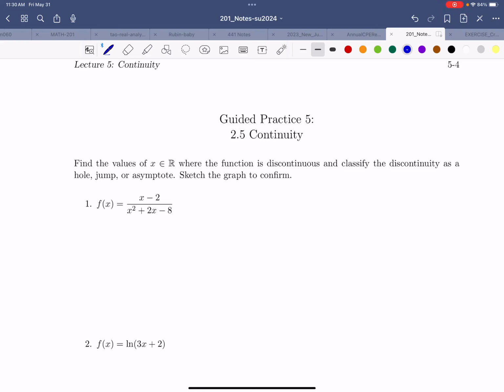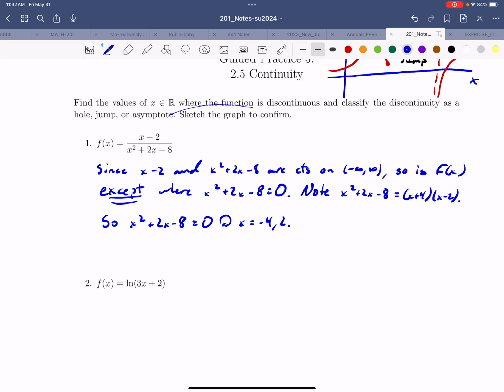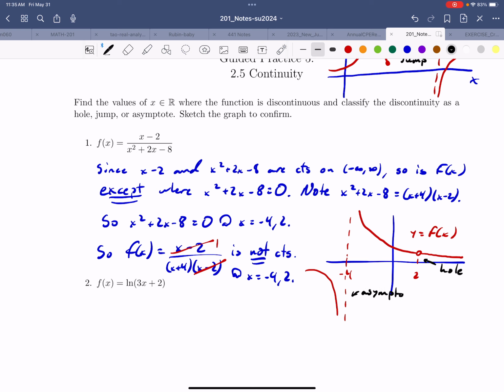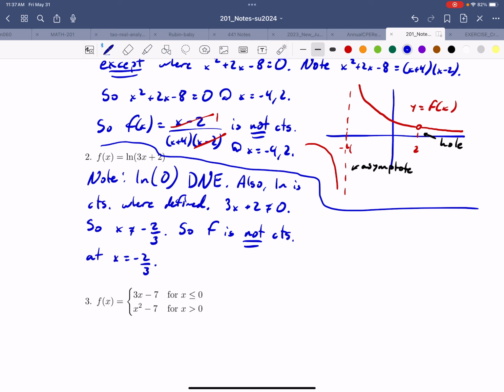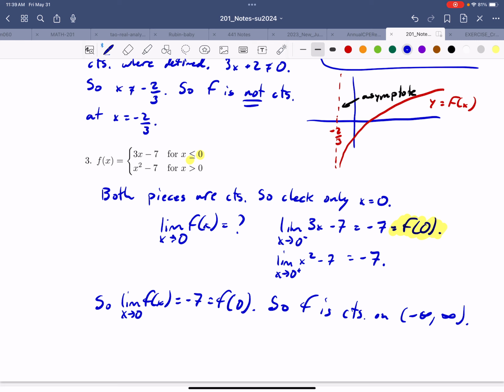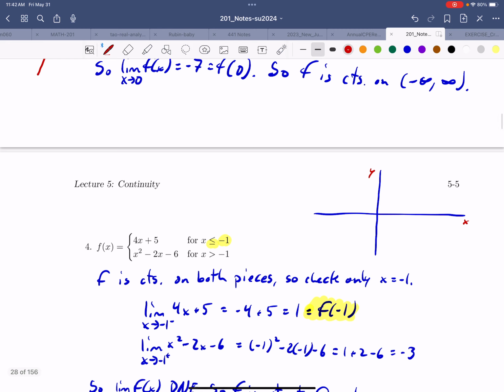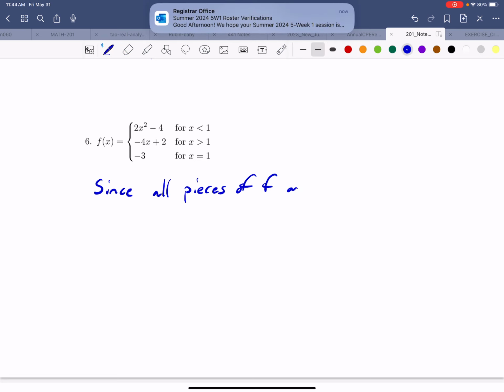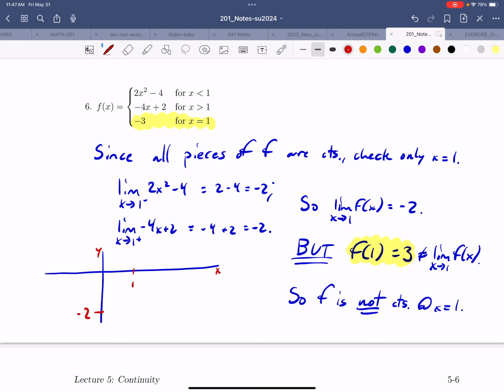2.5 (1) Guided Practice